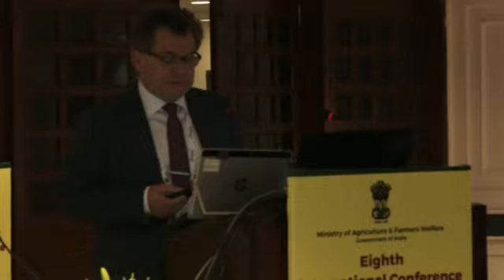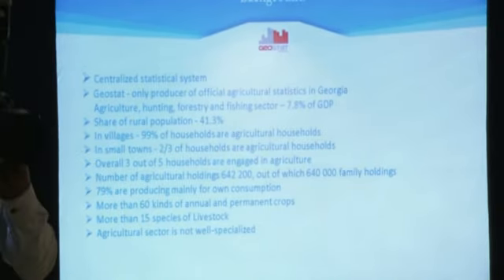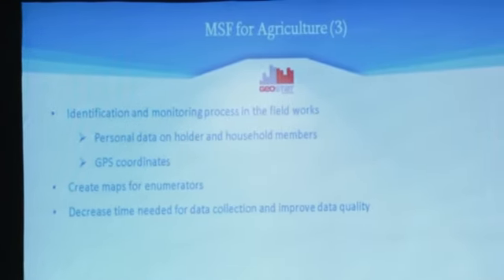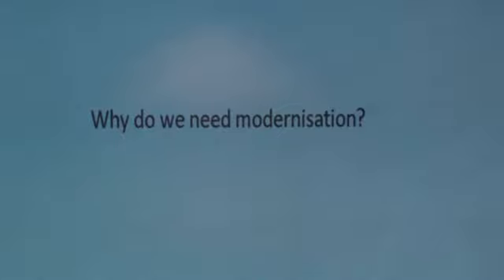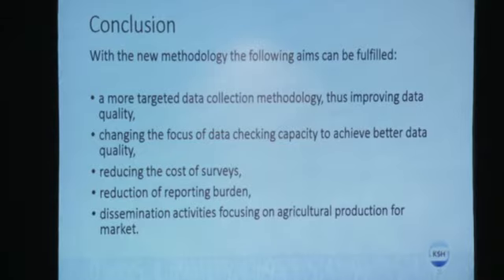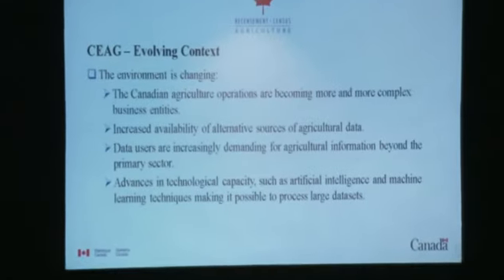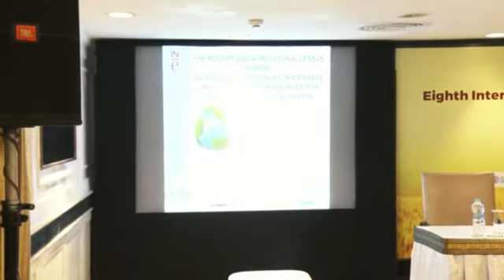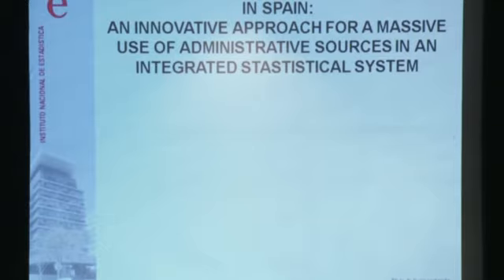ICAS - T2.1 Agricultural Census in the Framework of an Integrated Data Collection System(1)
ICAS 8th Day 1, Hall 3 Session T2.1